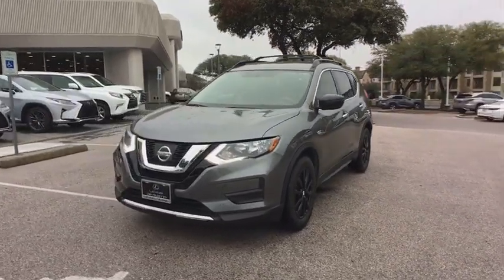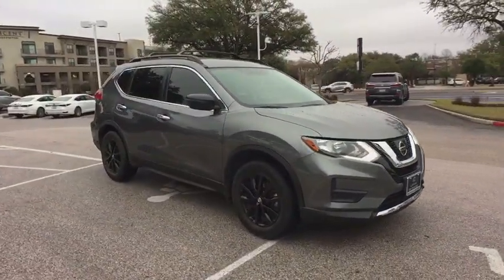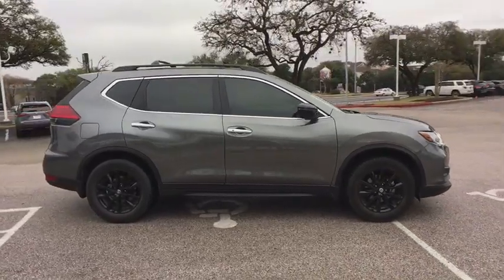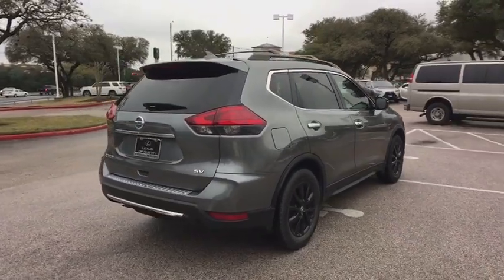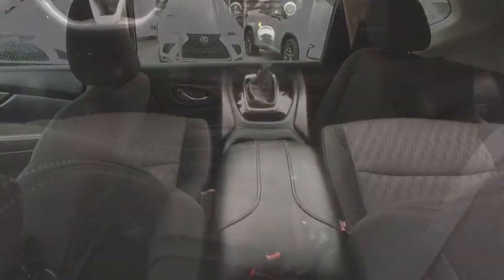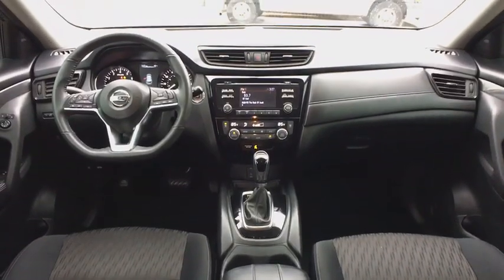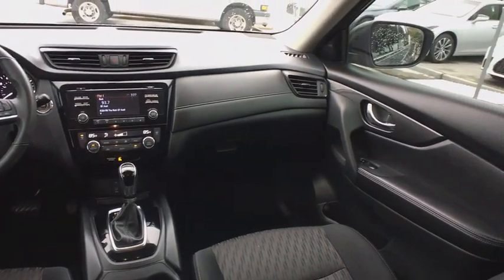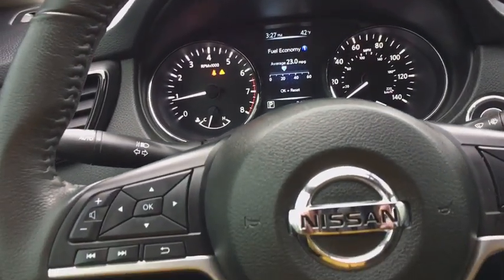2017 Nissan Rogue Austin, Georgetown, Round Rock, San Marcos, Bastrop, TX L7401A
2017 Nissan Rogue